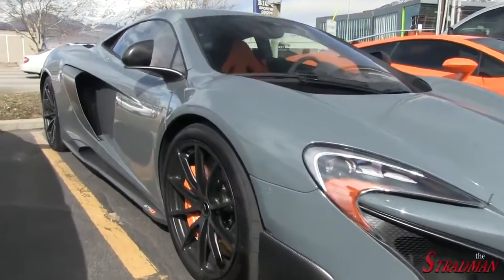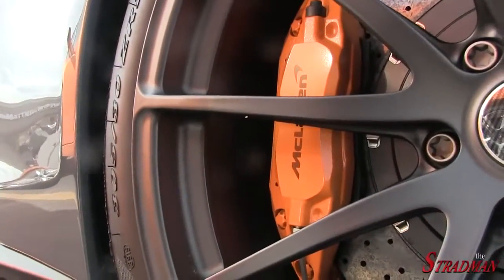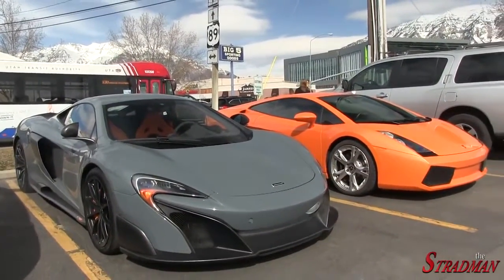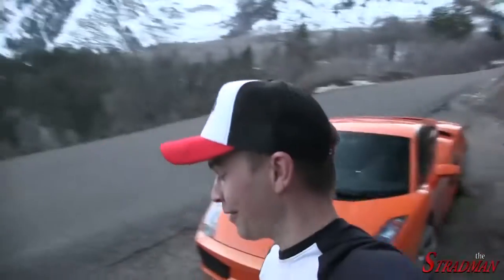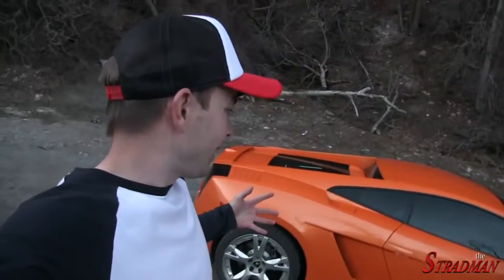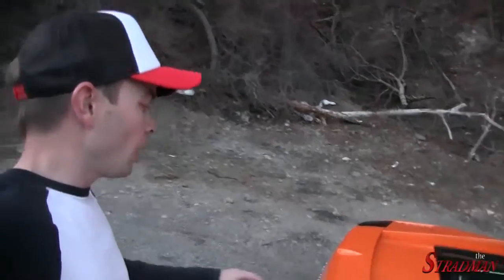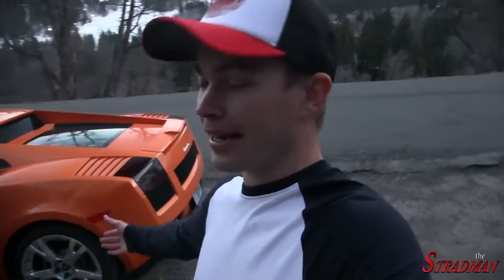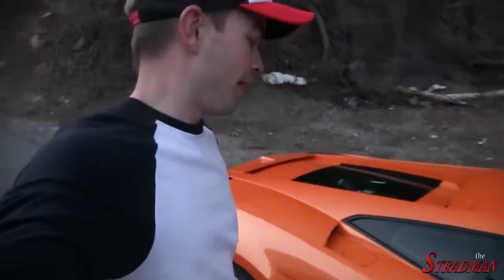116 How much $$$ does it cost to modify a Lamborghini!